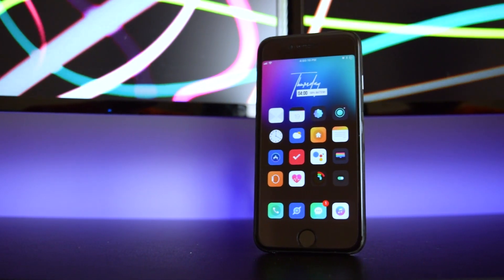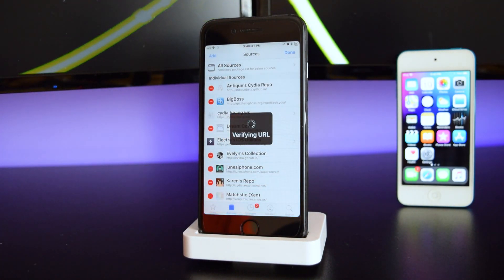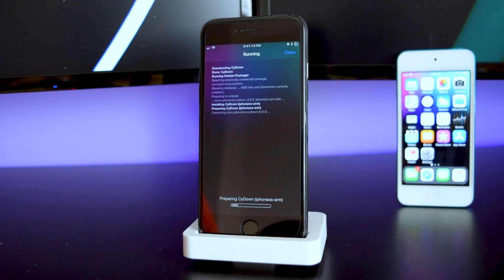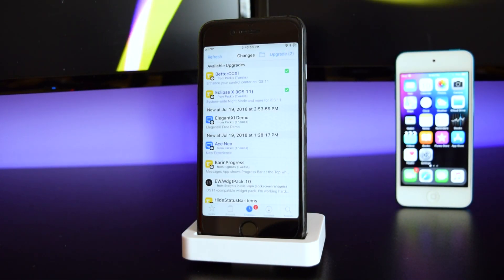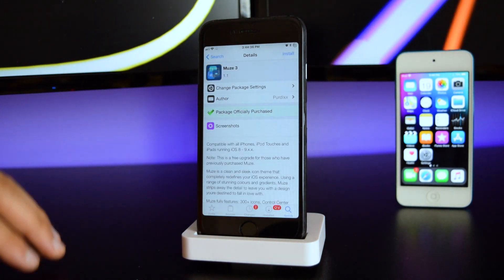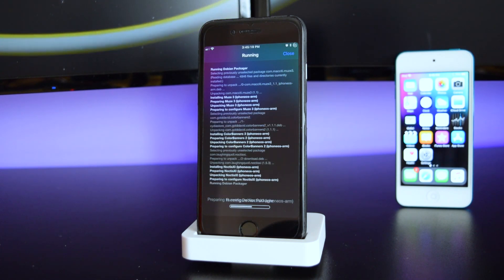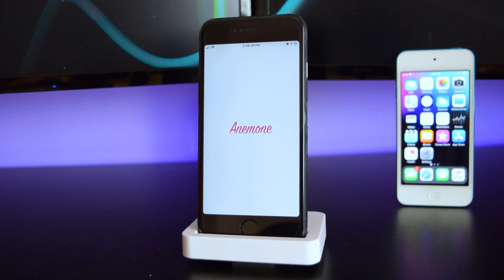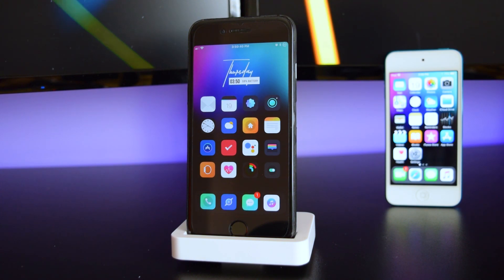How to Get Paid Cydia Tweaks for Free on iOS 11.3.1 | Electra Jailbreak